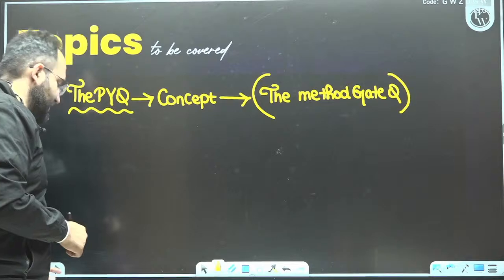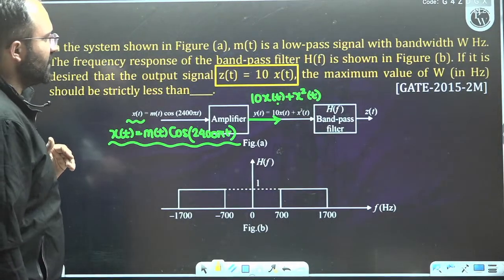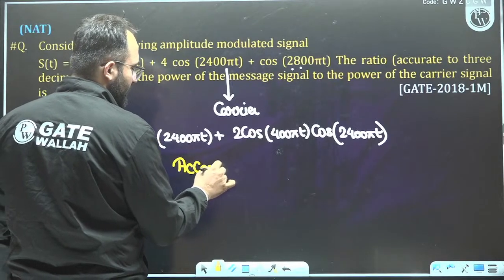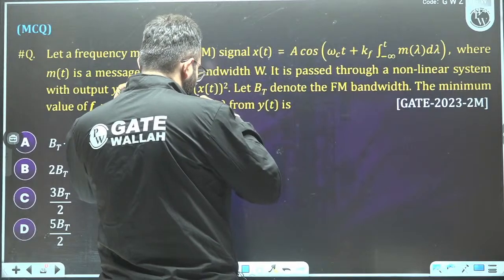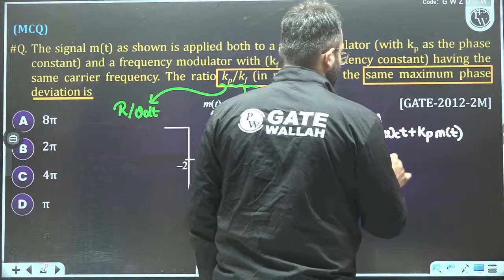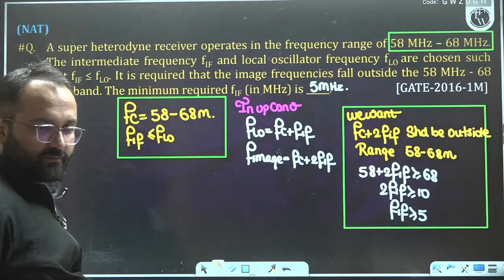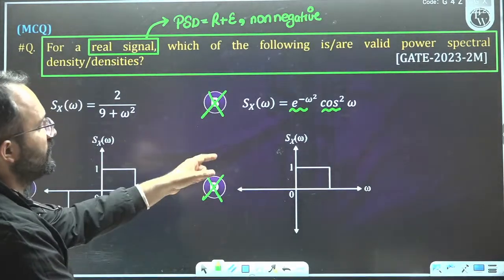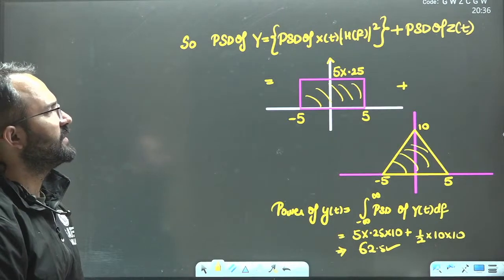Target GATE 2025 | Communication System | ECE | Revision through PYQ